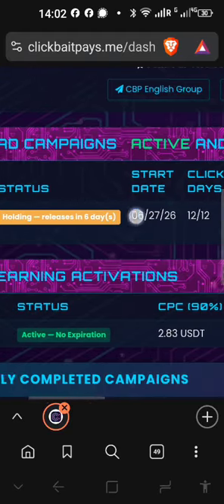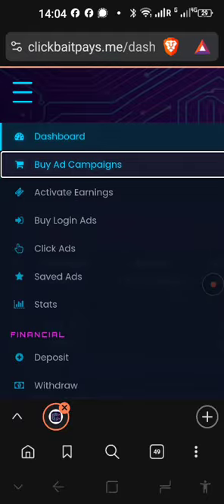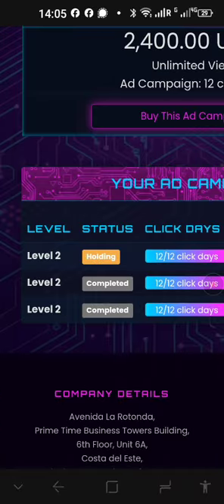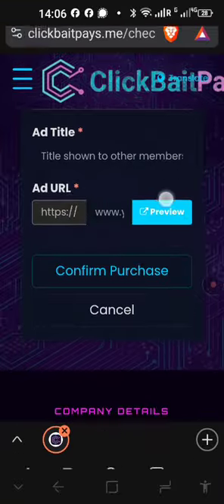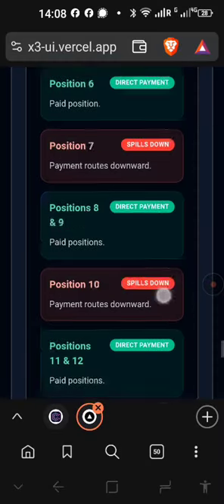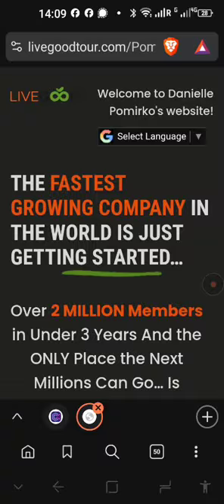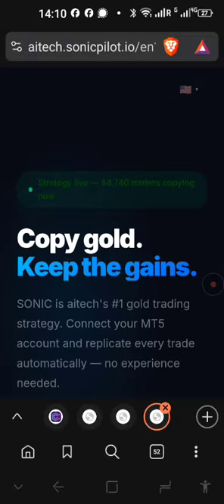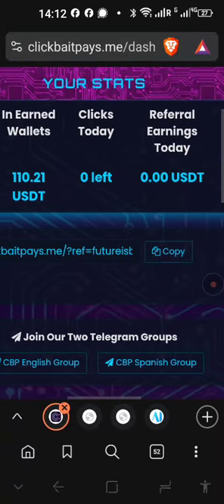How to Purchase Another Ad Campaign in CBP | Earn Daily Without Recruiting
Want to see how to purchase another ad campaign in ClickBaitPays / CBP?
In this video, I show you step-by-step how to buy another ad campaign and keep your daily activity going inside CBP.
The important part?
The income shown was earned without recruiting a single member — simply by doing the daily activity consistently.
Most people already click and view content every day on social media, YouTube, and other platforms — but they do not get paid for it. With CBP, members click and view 3 short ads per day and get paid at the end of the cycle according to the platform rules.
✅ No recruiting required to do the daily activity
✅ Only 3 short ads per day
✅ Simple daily routine
✅ Earnings are based on completed cycles and platform activity
✅ You choose how many campaigns you want to run
This video is for anyone who wants to understand how to continue with another campaign after earning from daily activity.